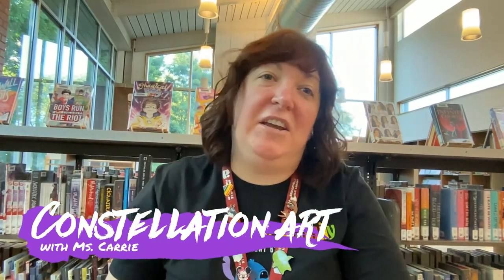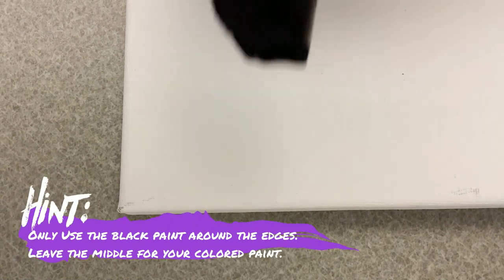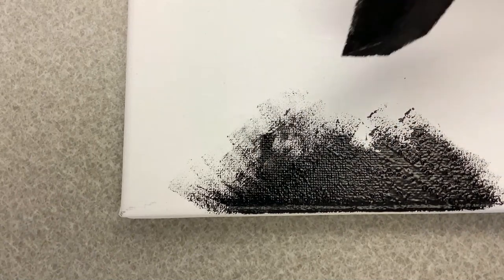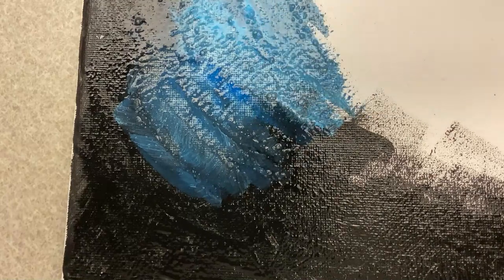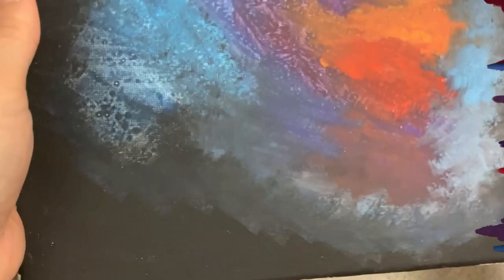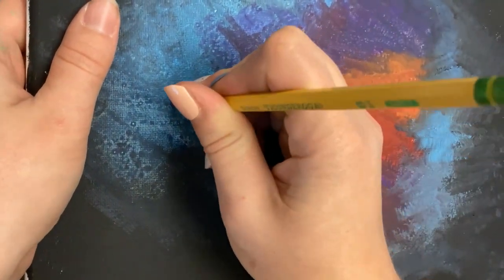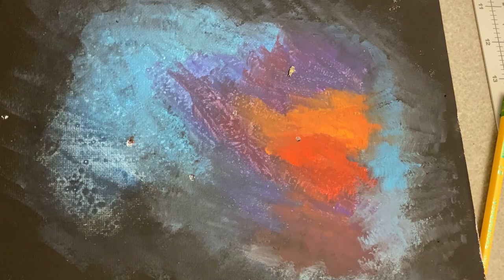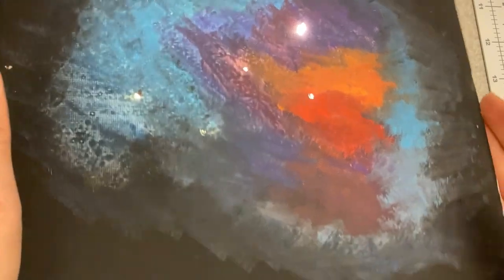Vacay Days | Constellation Painting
Enjoy your summer by learning how to make space paintings with constellations that light up!

“Zesty” licensed via Music Vine: 62TTXSZGRIZAXHDV